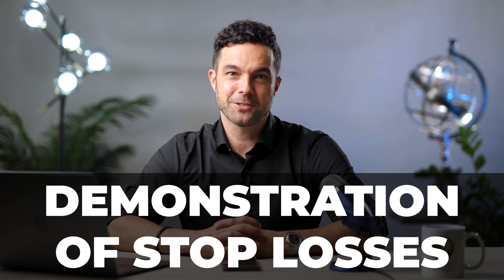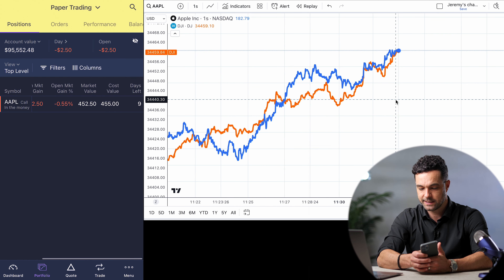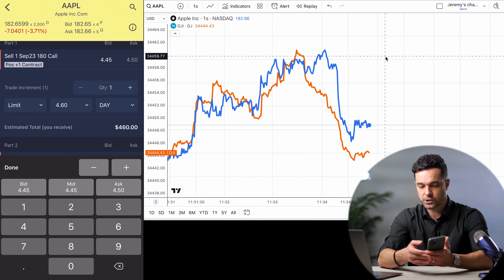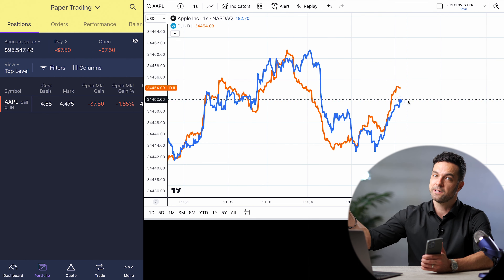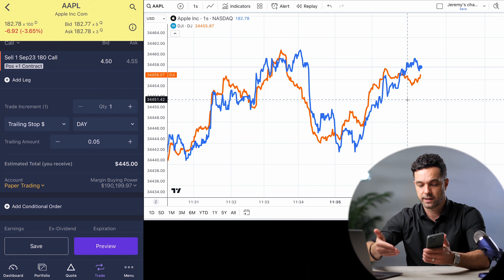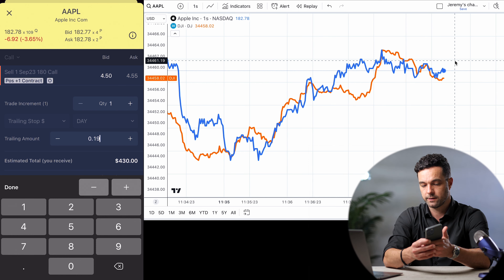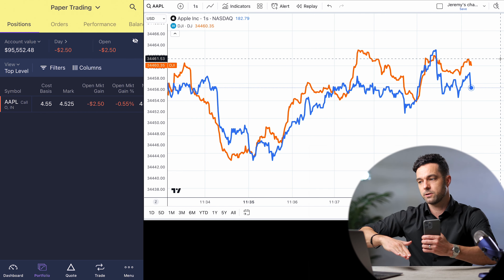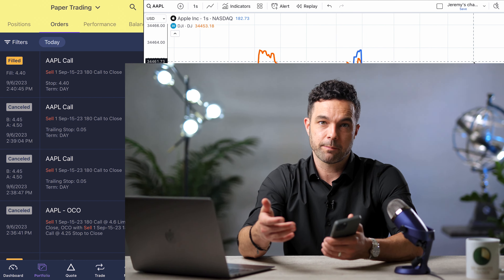How To Do Stop Losses On E*Trade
You don't have to be a "pro trader" to be a 20-Minute Trader...

Everybody wants to make money trading. But let's face it. It can be confusing and nerve-racking to find a successful path amongst infinite trading strategies available, most of which require hours per day to learn and apply.

Most get action paralysis and stay on the sidelines watching others make all the moves, wishing they could do the same. But it doesn't have to be this way.

20-Minute Trader teaches busy people and newcomers how to trade for only 20 minutes a day, using predictable patterns, and explores ways to manage risk as they gain confidence as traders..

We Found a Glitch in The Stock Market And You're Going to Learn All About it

Imagine you open your laptop and a chart, wait for a few simple signals, then trade in a few minutes for a win. Ka-ching!

This is the goal of tens of thousands of 20-Minute Traders. Just playing a predictable pattern that happens all the time in the market.

And as you gain more confidence, imagine how far trading could take you!

Would that be life-changing?

While we cannot promise that, this our goal for you!

In 20-Minute Trader Technique REVEALED - How to Trade in 20 Minutes, Jeremy Russell, the mastermind behind the 20-Minute Trader Technique, unveils his secrets, proving that trading doesn't have to be daunting. Whether you're a complete novice or someone seeking to enhance your trading skill, this method is designed for you. With just 20 minutes a day, you can unlock the power of  predictable patterns in the stock market, opening doors to more confident trading.